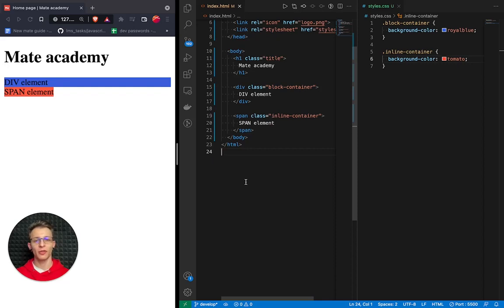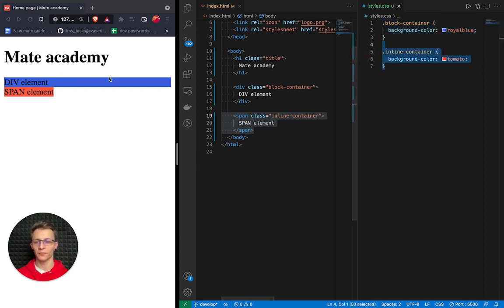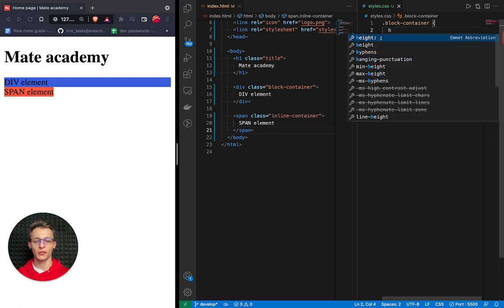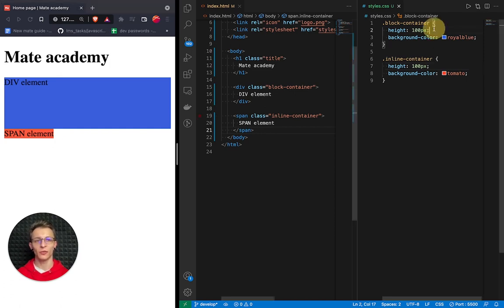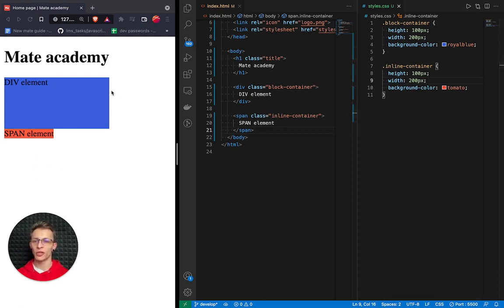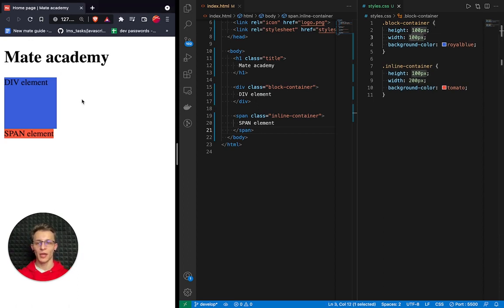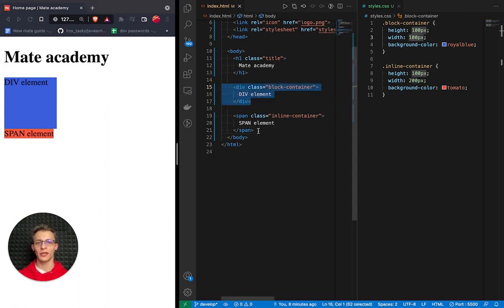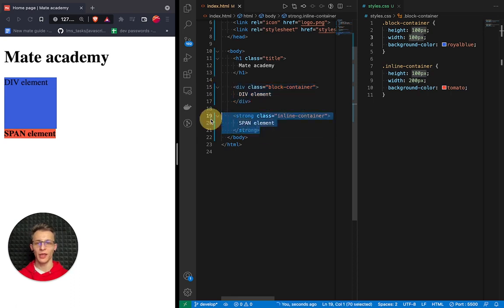HTML - CSS Basic Course 2023 - Basic block vs inline basic difference